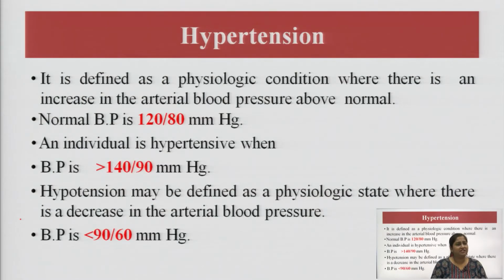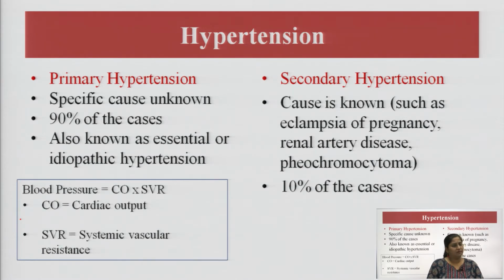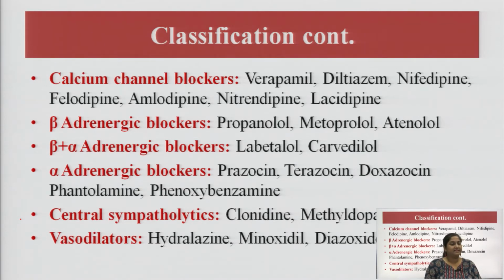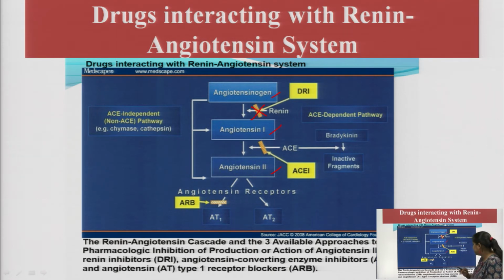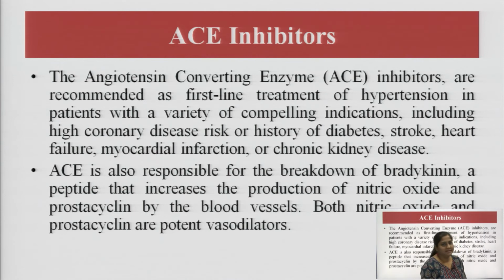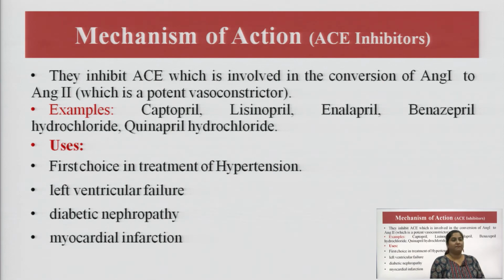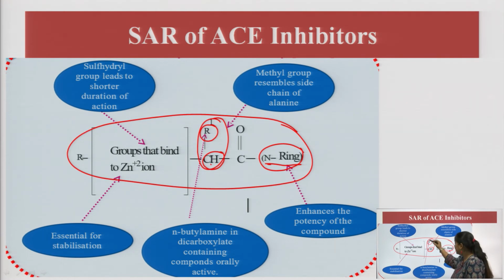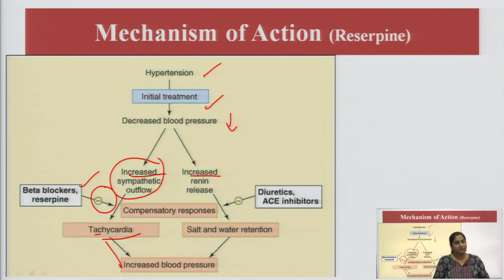L 75 Rini Singhal Pharmacy Drug used in Hypertension, introduction, classification and mechanism o